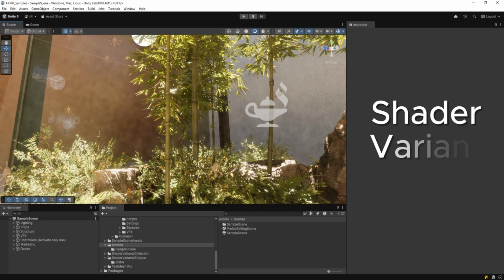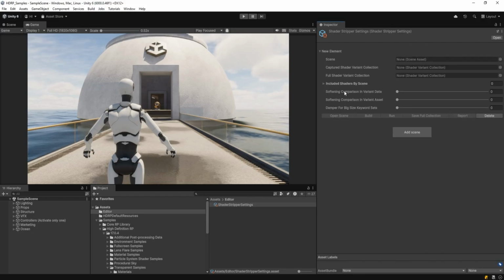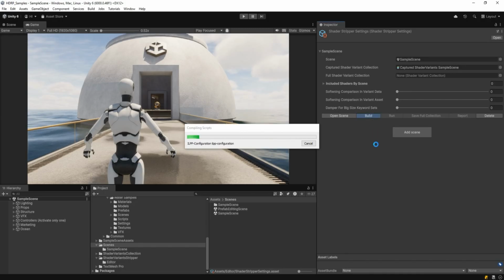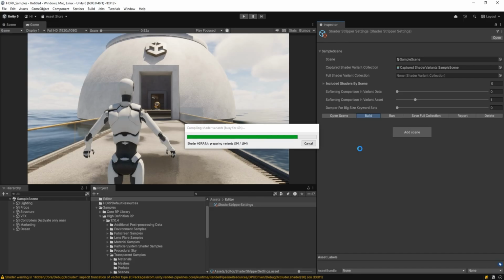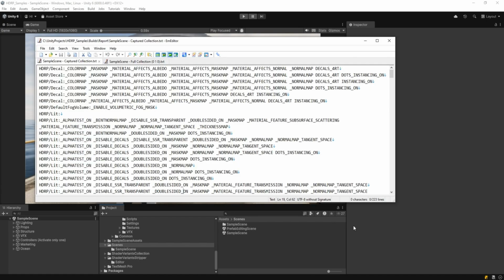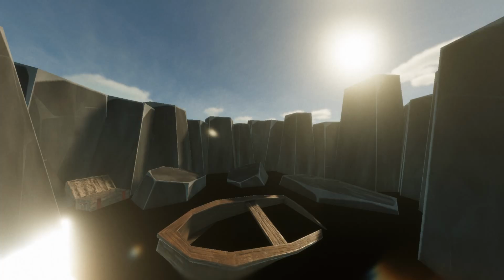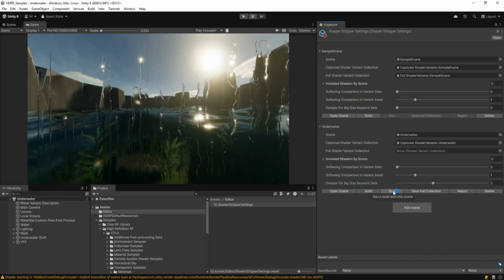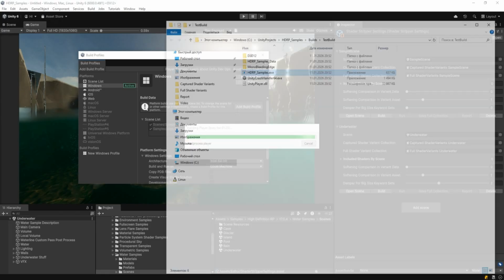Shader Variant Stripper 2026. Unity plugin (ENG)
This video is about a Unity plugin I’m currently working on. It’s called Shader Variant Stripper. It’s a tool designed to reduce the number of shader variants in your project.